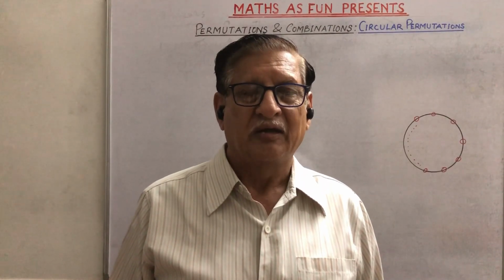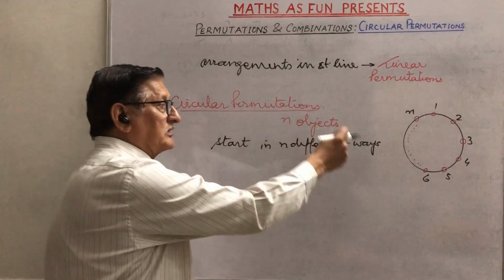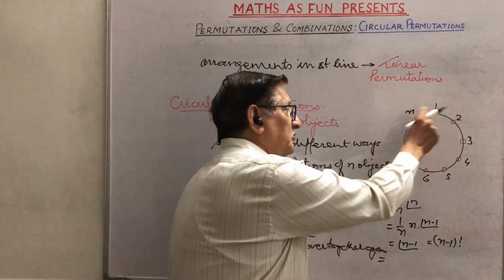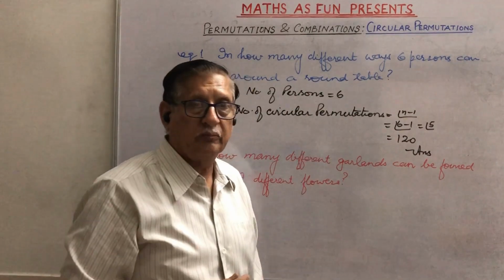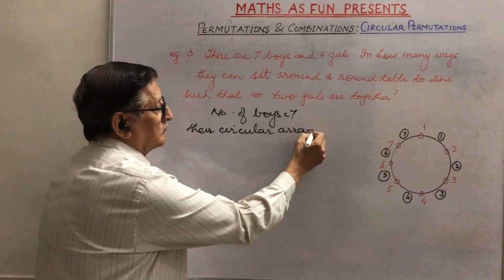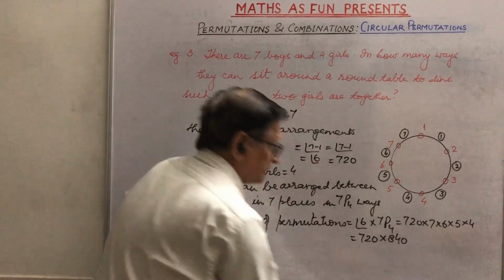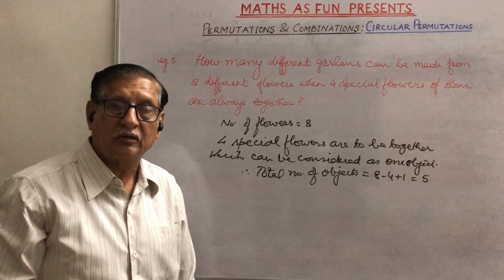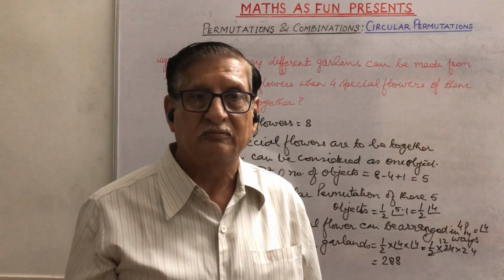PERMUTATIONS & COMBINATIONS |CIRCULAR PERMUTATIONS |Maths Class 9 10 11 12 | NCERT | CA FOUNDATION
In this video we will discuss about Circular Permutations. We will discuss about the same by solving some problems.